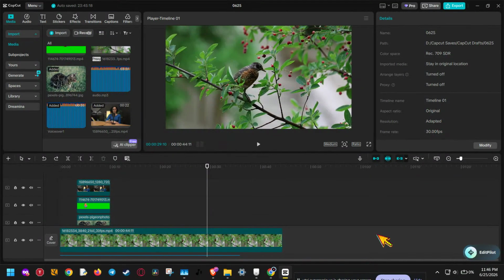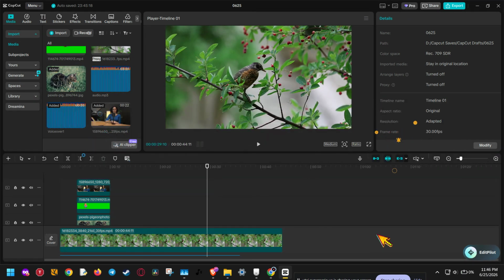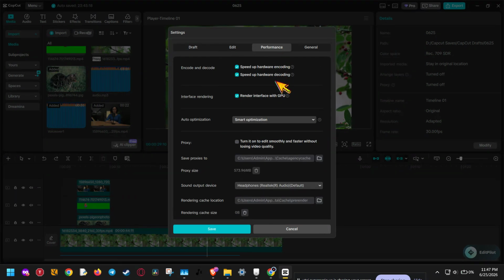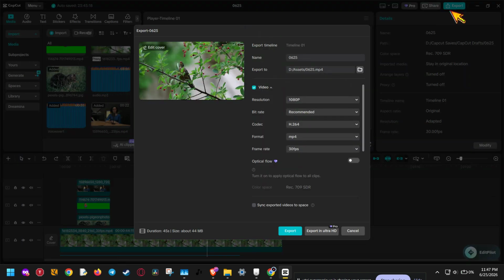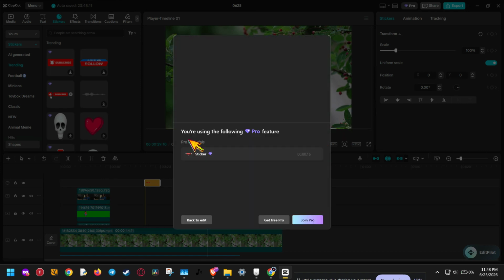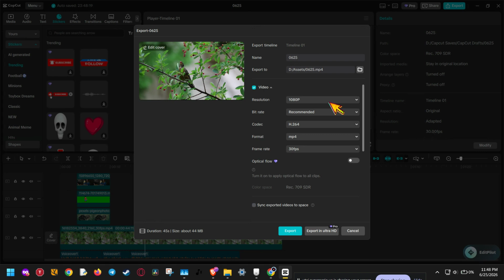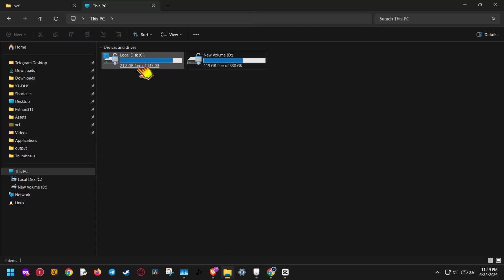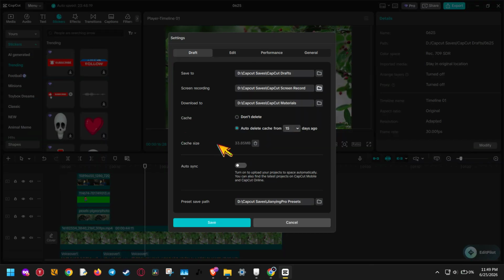How To Fix CapCut Can't Render Export Video Error (Easy Guide)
Learn how to fix the CapCut can’t render export video error with simple step-by-step solutions. This guide shows you how to disable hardware encoding, remove Pro assets, adjust export settings, and clear cache for a smoother export.

🕚Timestamps:
0:00 Intro
0:23 Disable Hardware Encoding
1:10 Remove Pro Assets From Timeline
1:50 Change Codec And Lower Export Settings
2:32 Clear Cache And Check Disk Space
3:13 Final Export Test And Outro

✍️What You'll Learn In This Video:
• How To Disable Hardware Encoding In CapCut Desktop
• How To Find And Remove CapCut Pro Assets
• How To Change Codec And Lower Export Settings
• How To Clear CapCut Cache Safely
• How To Check Disk Space Before Exporting
• How To Fix CapCut Export Rendering Errors

💡Pro Tips:
• Restart CapCut after changing performance settings so the fix fully applies.
• If export fails, test a shorter clip first to isolate whether the issue is project-specific.
• Replace Pro assets with free alternatives before exporting to avoid hidden blocks.
• Keep extra storage space available on your drive for smoother video rendering.
• Update CapCut and your graphics drivers if the issue keeps happening.